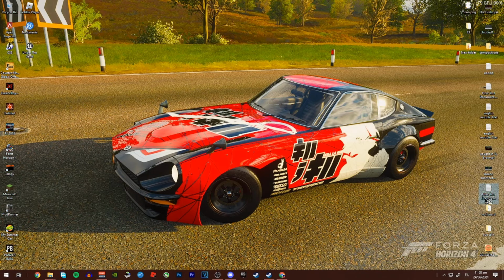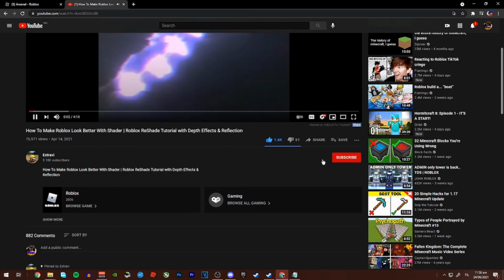How to install Roblox RTX with Textures